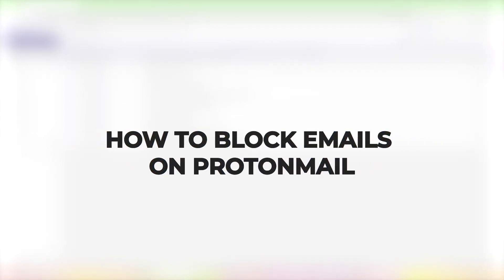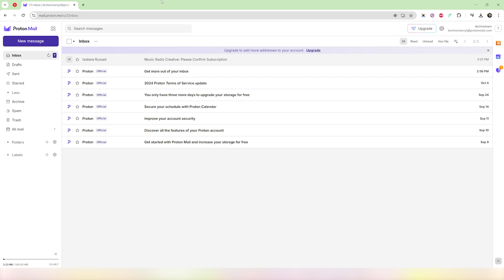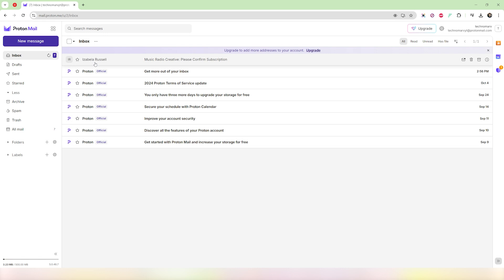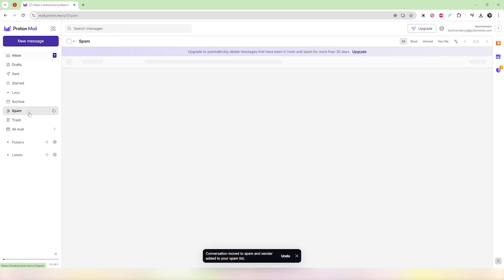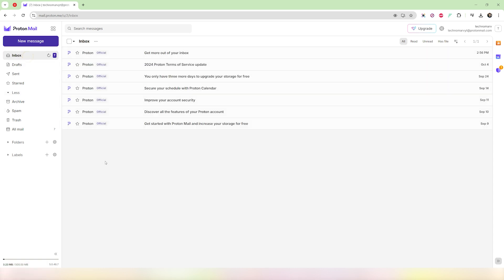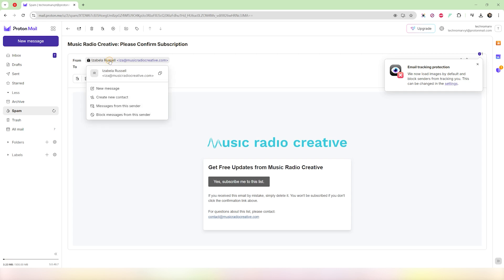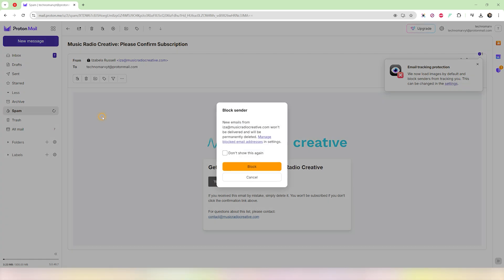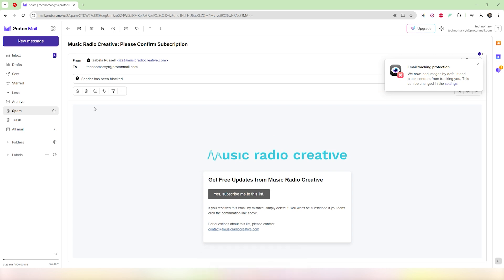How To Block Emails On Protonmail (2024) - Easy Guide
In this video I'll show you how to block emails on Protonmail, quick and easy. Let's dive in!